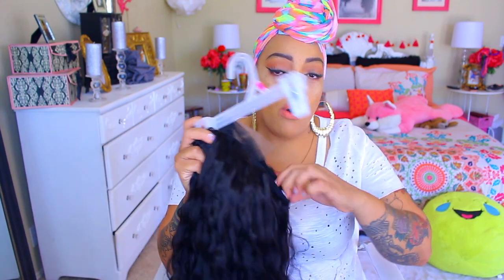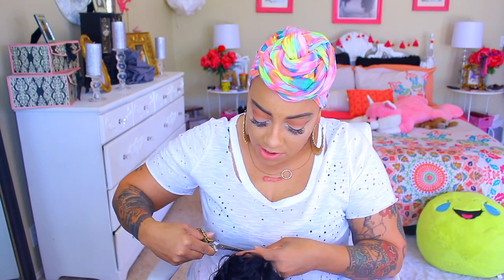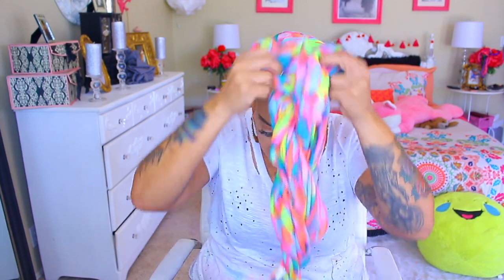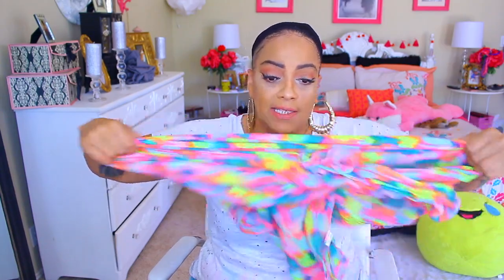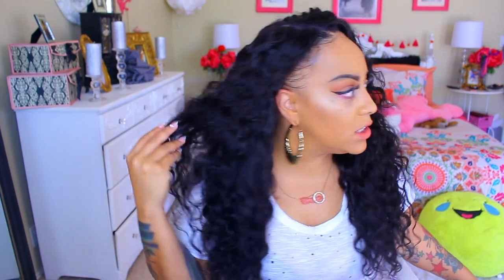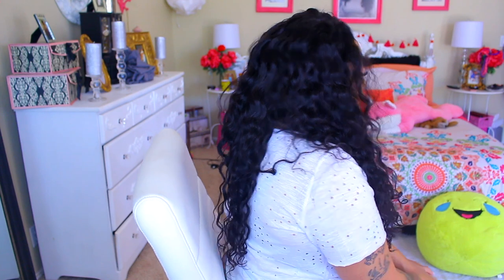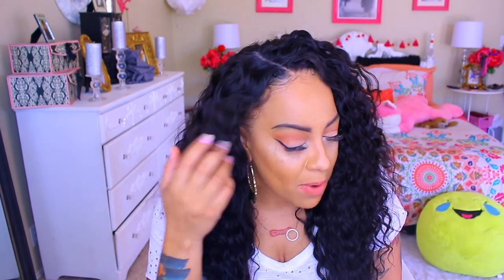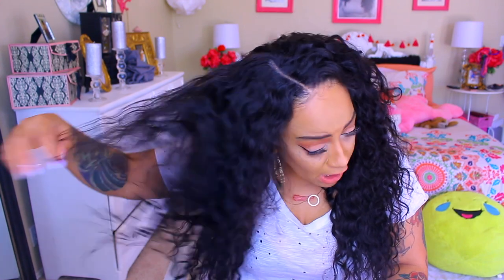THIS CHEAP ASS HAIR 3 TIMES IS A CHARM HONEST ALIEXPRESS REVIEW YOLISSA HAIR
VISIT YOLISSA

Big Big sale at a sacrifice！！！
Just for first 200 orders!!!   Hope you won't miss it!

SOME OF MY FAVORITE SITES